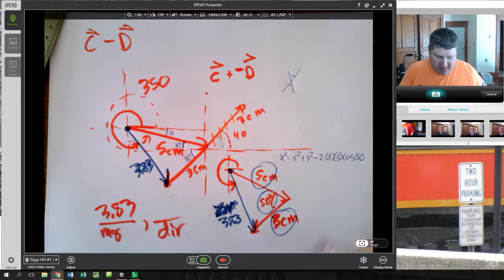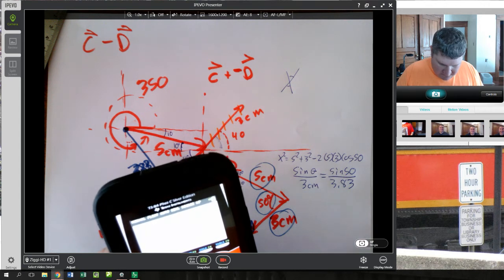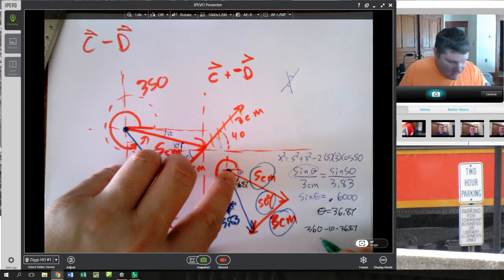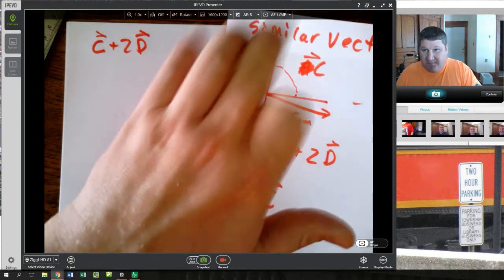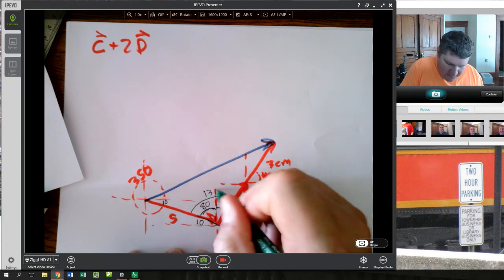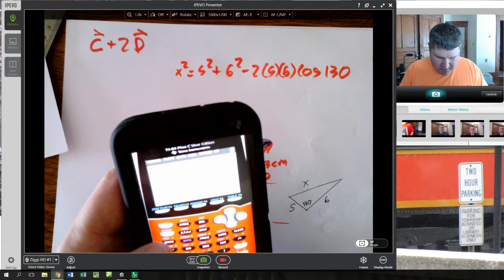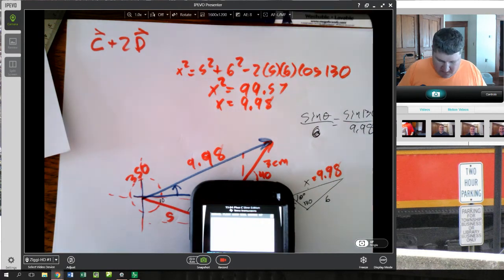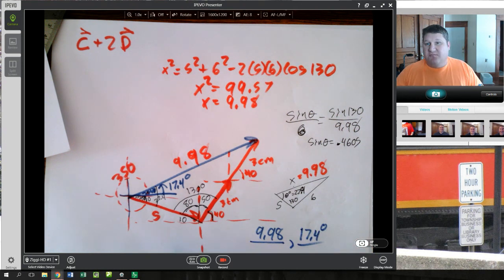vector intro part 2 practice problems p2